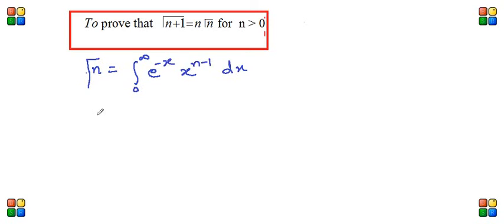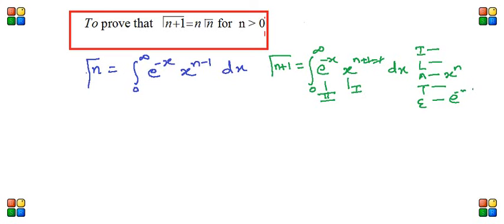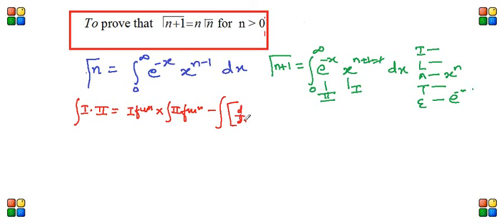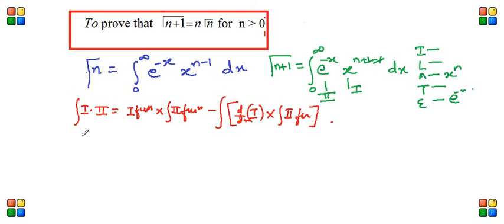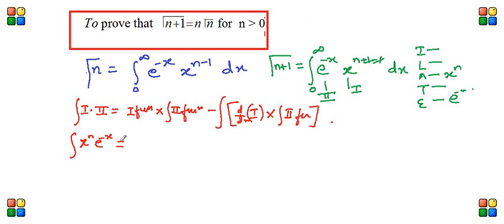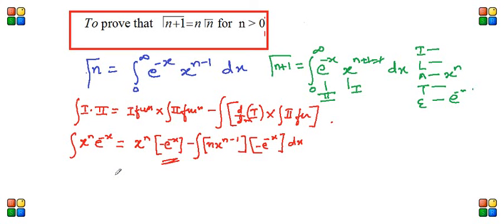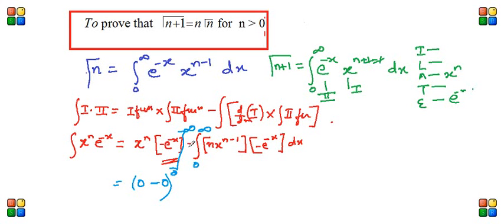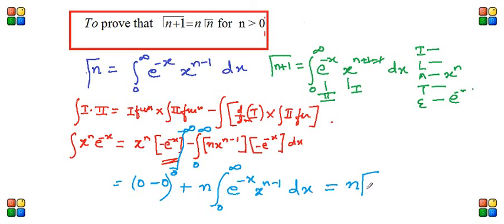BETA GAMMA FUNCTIONS PROBLEM 2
BETA GAMMA FUNCTIONS  INTEGRAL CALCULUS PROVE  GAMMA 1 IS 1